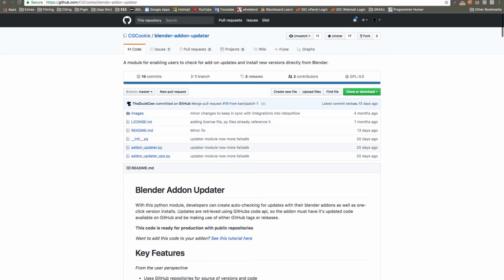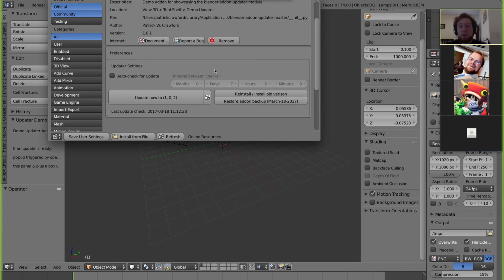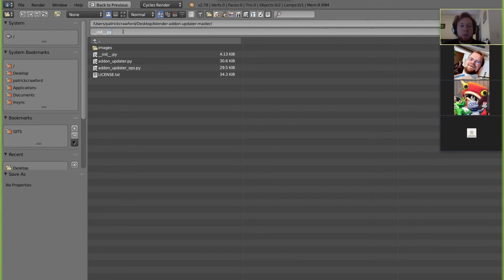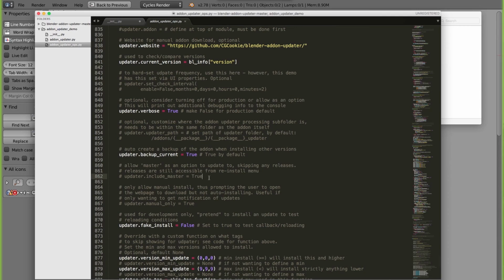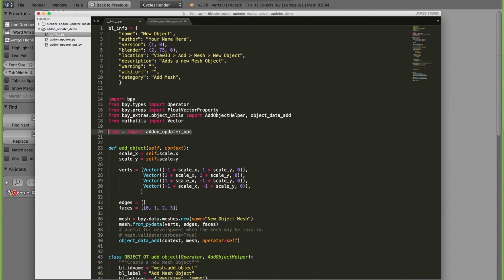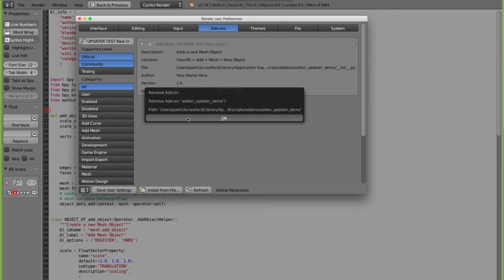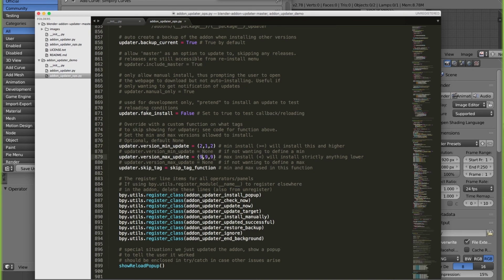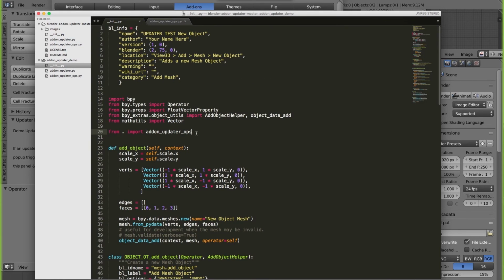Addon Updater Tutorial - World Blender Meetup Day 2017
Learn how to empower your addon with auto-checking and updating, all within blender. Patrick worked with CGCookie to develop the python module for all addon developers.

Recording from the live demo and tutorial aired as a part of the World Blender Meetup Day on March 18, 2017.

If you are running into an issue or have a recommendation for a new feature, feel free to open a new issue:

Moo-Ack!
~Patrick W. Crawford